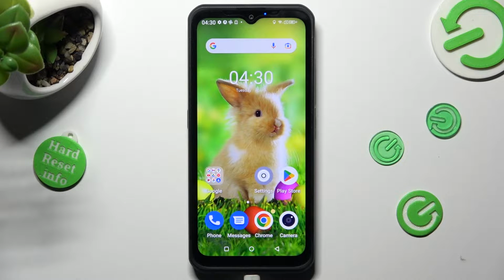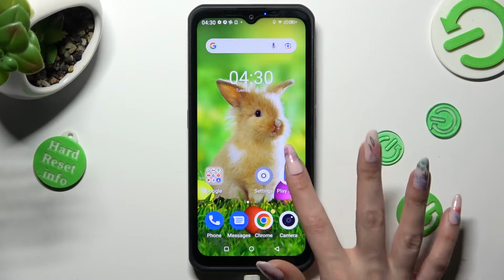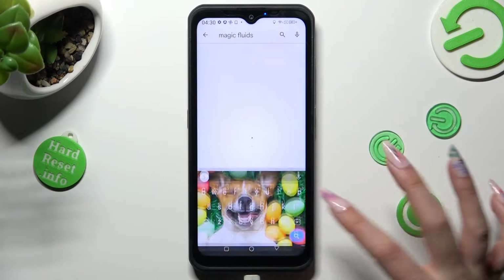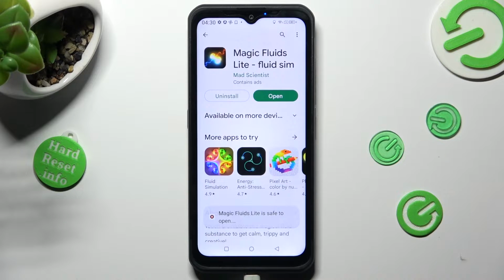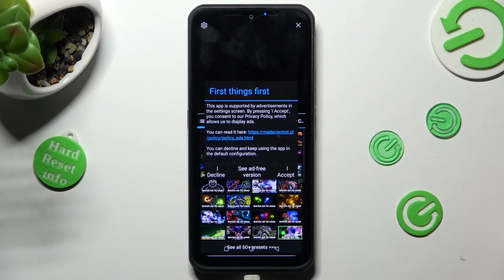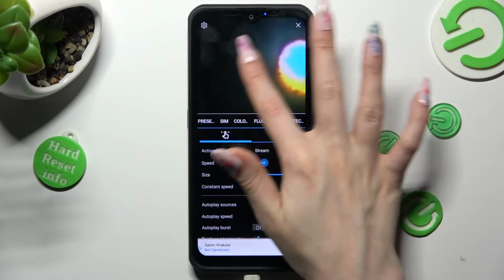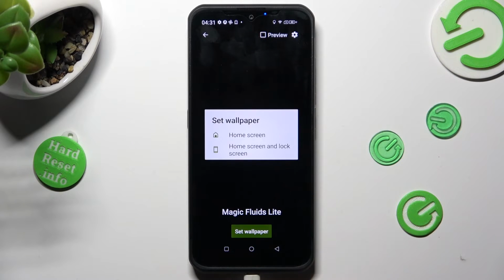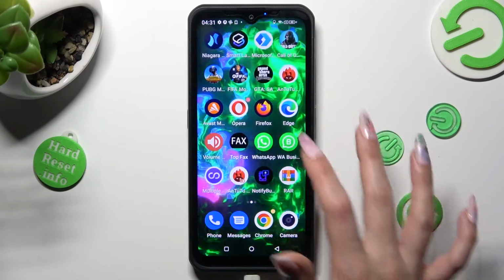How to Download and Apply Live Wallpaper on ULEFONE Armor 17 Pro? - Magic Fluids Free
This video tutorial shows you how to download and apply Magic Fluids live wallpaper if you desire a beautiful, truly unique, and customized interface. You can download Magic Fluids as your wallpaper by following our step-by-step video guide. It's hoped this video helped you fix the ULEFONE Armor 17 Pro problem. If you have any questions or suggestions, please leave them in the comments below. We'd also appreciate a like or subscription. Cheers!

3D live wallpaper on ULEFONE Armor 17 Pro?
How to set up 3d wallpaper on ULEFONE Armor 17 Pro?
how to get 3d wallpaper on ULEFONE Armor 17 Pro?
how to get live wallpaper on ULEFONE Armor 17 Pro?